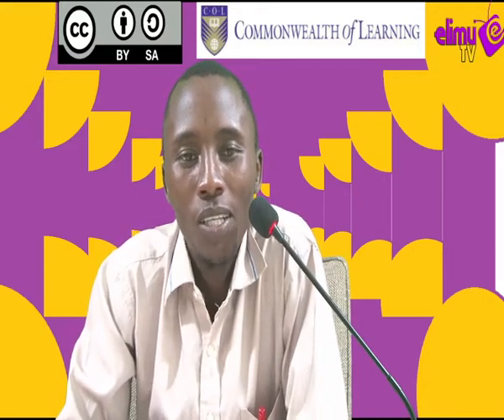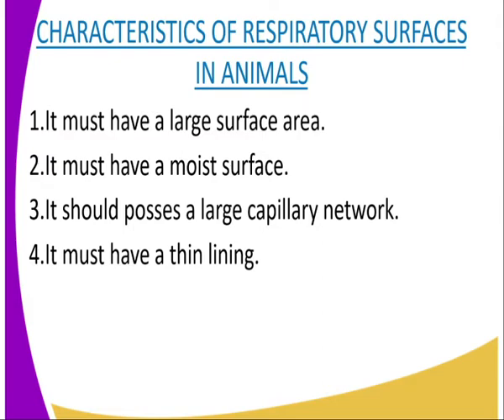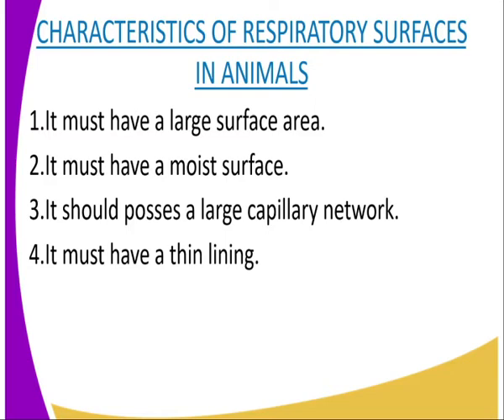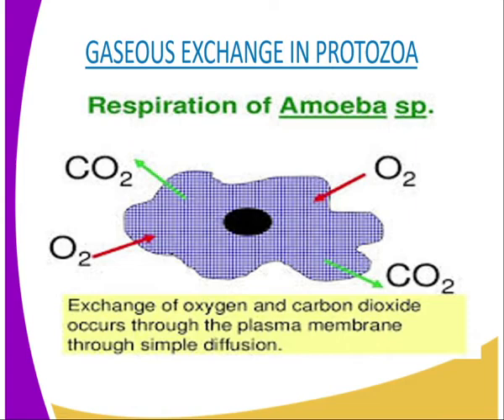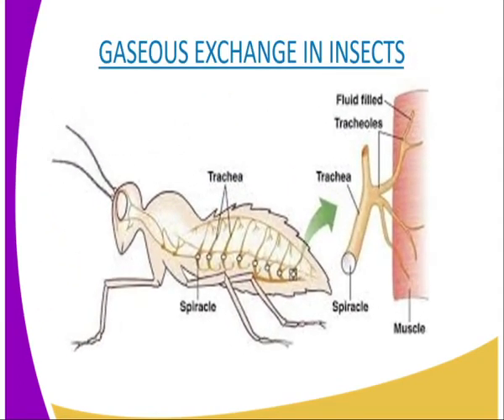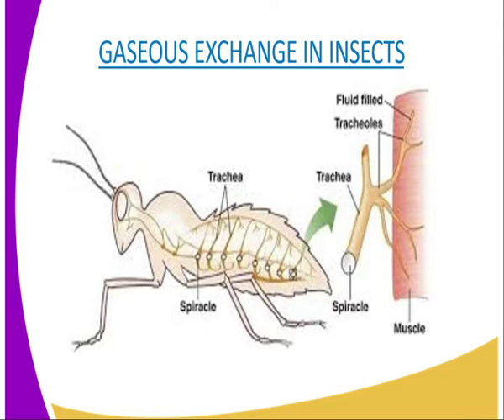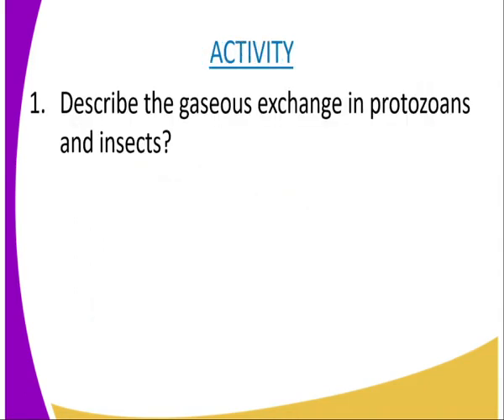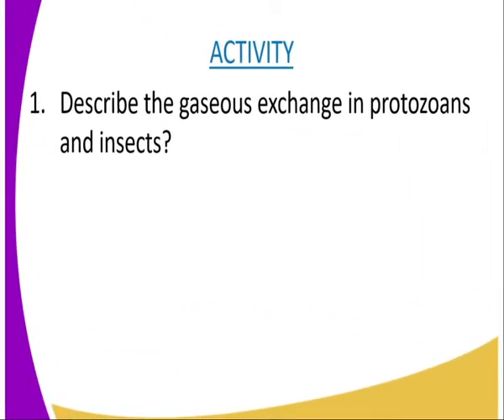Biology form 2, Gaseous exchange in animals, lesson 20